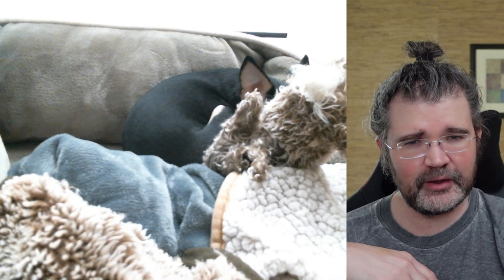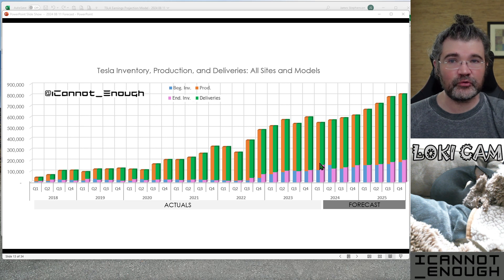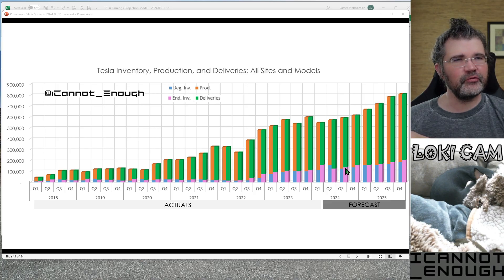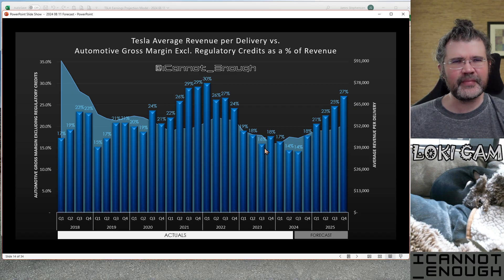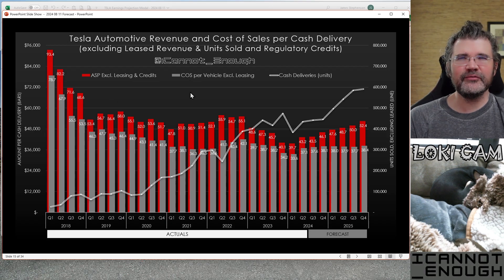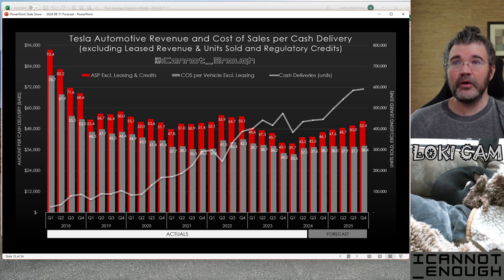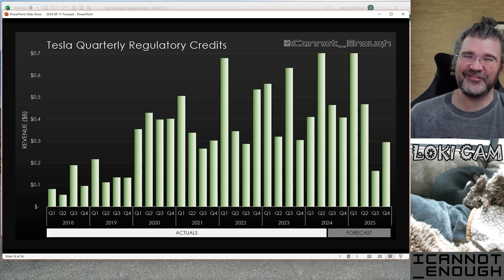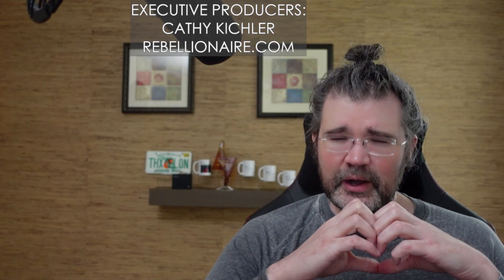My Tesla Forecast Part 3: Automotive Gross Margin Charts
Here are the latest automotive gross margin charts from my August 2024 Tesla earnings forecast model.

AND/OR if you just feel like contributing, to say thanks, you can JOIN my YouTube channel:
(where you can become an Executive Producer of my channel, if you're a really big baller who believes in what I'm doing)